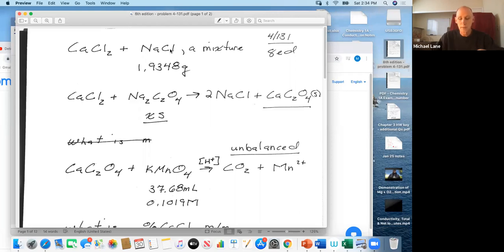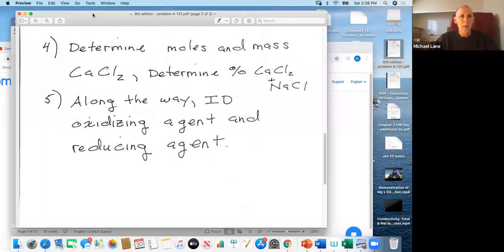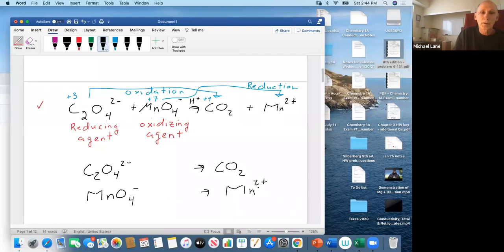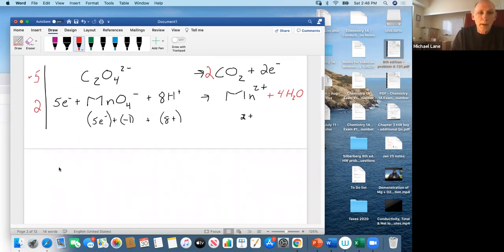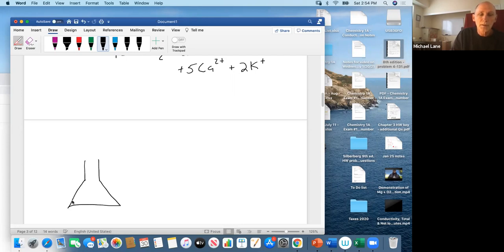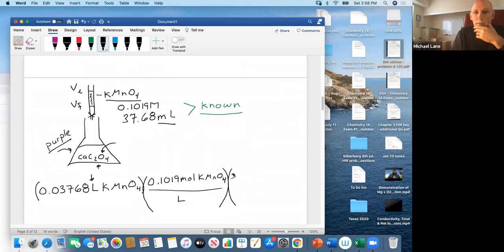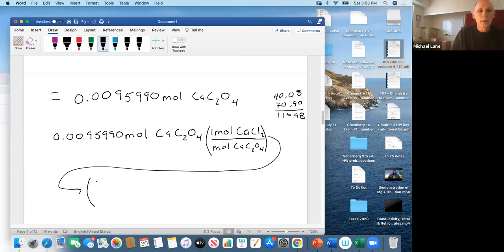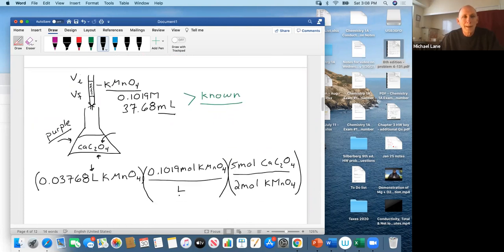Chapter 4, problem 131 8th ed Silberberg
This video provides a detailed solution to problem 131 in chapter 4 or the 8th edition of "Chemistry - the Molecular nature of matter and change".  Problem 131 captures the vast majority of the topics in chapter 4.  While this problem is too complex for an exam situation, it does cover many (perhaps most) of the concepts that will show up on an exam.